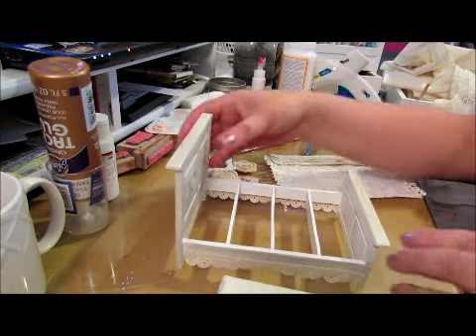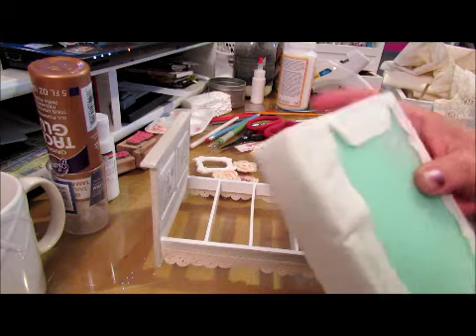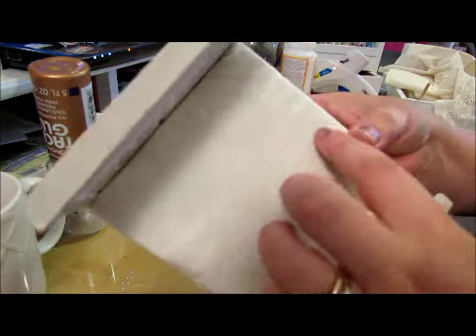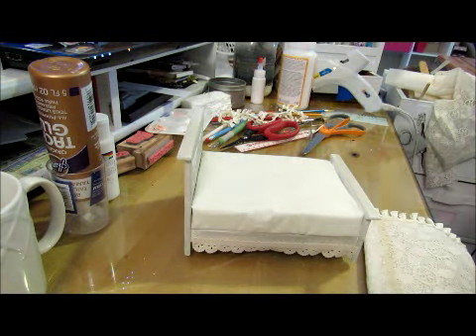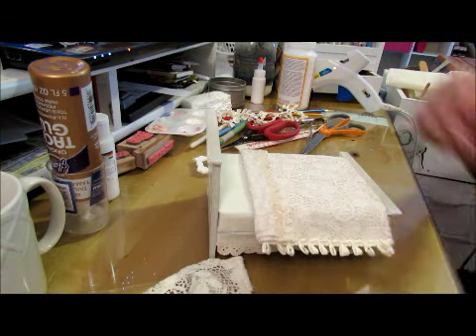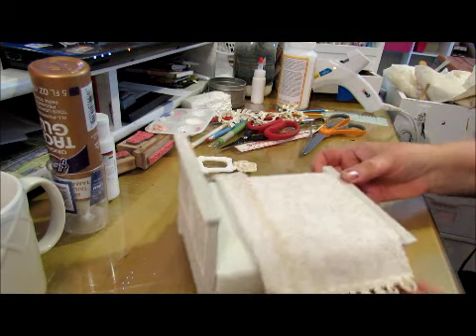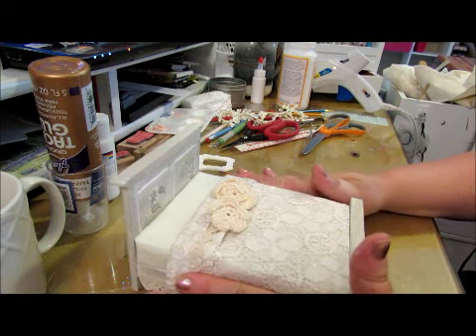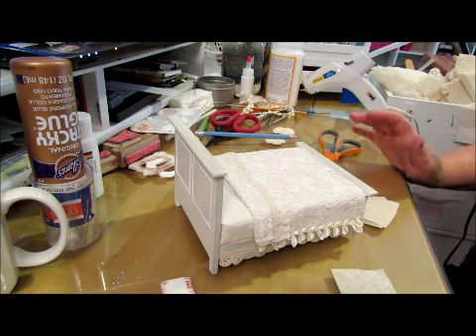Dressing my dollhouse bed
I dressed this dollhouse bed for my dollhouse